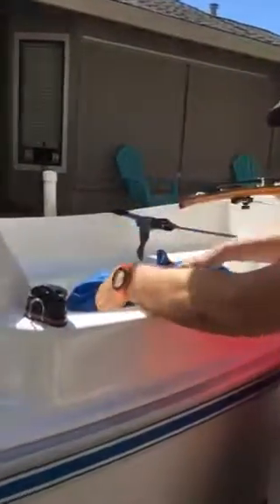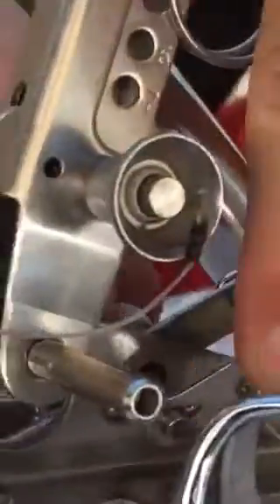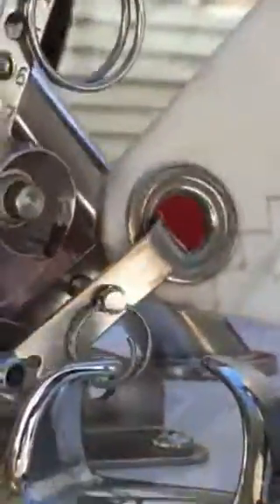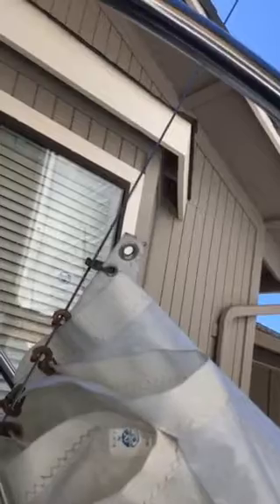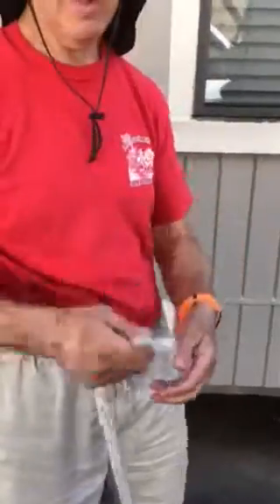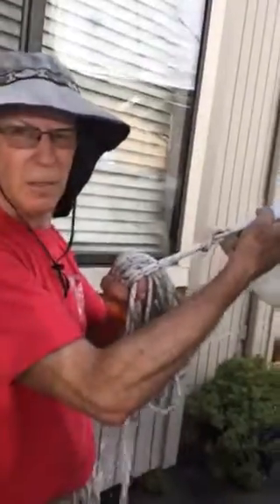Wwp setup 7